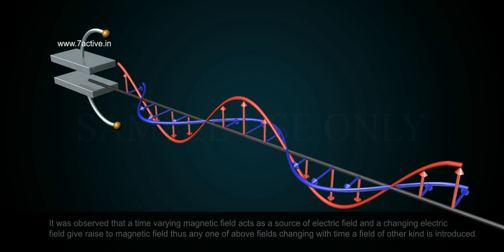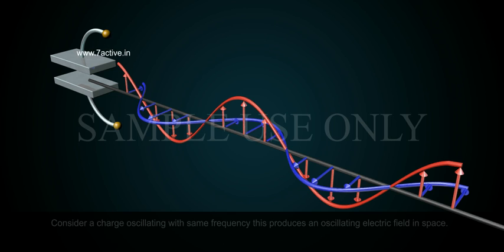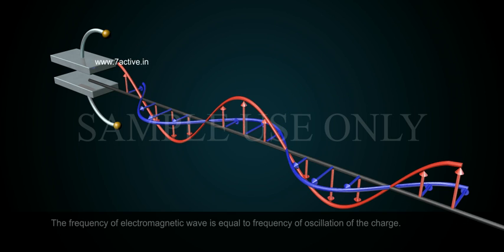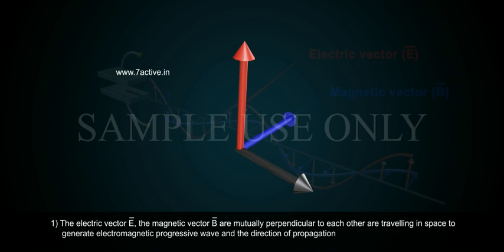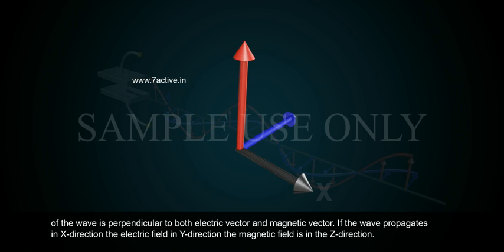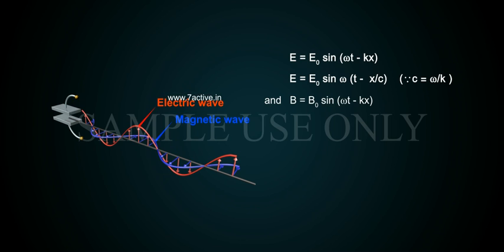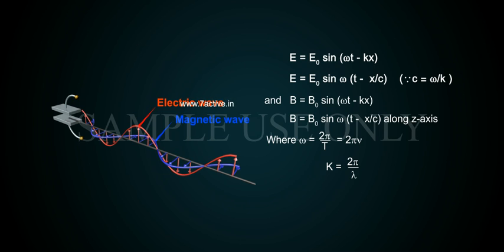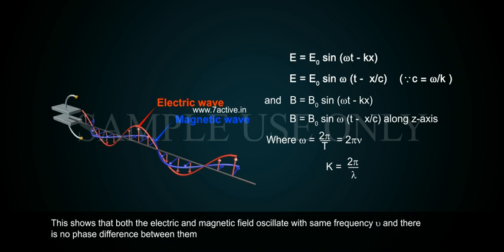ELECTROMAGNETIC WAVES PART 01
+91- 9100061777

7 Active Technology Solutions Pvt.Ltd. is an educational 3D digital content provider for K-12. We also customize the content as per your requirement for companies platform providers colleges etc . 7 Active driving force "The Joy of Happy Learning" -- is what makes difference from other digital content providers. We consider Student needs, Lecturer needs and College needs in designing the 3D & 2D Animated Video Lectures. We are carrying a huge 3D Digital Library ready to use.

Electro magnetic waves: ELECTROMAGNETIC WAVES:- It was observed that a time varying magnetic field acts as a source of electric field and a changing electric filed give raise to magnetic field they any one of above fields changing with time a field of other kind id introduced. Consider a charge oscillating with same frequency this produces an oscillating electric filed in space .which produces an oscillating magnetic filed .this oscillating electric and magnetic field regenerate each other the wave propagates through the space .the frequency of electromagnetic wave is equal to frequency of oscillation of the charge. The detailed study shows that plane progressing electromagnetic wave so produced the following characteristics. The electric vector  E ⃗   the magnetic vector  B ⃗ are mutually perpendicular to each other are travelling in space to generate electromagnetic progressive wave and the direction of propagation of the wave is perpendicular to both electric vector and magnetic vector If the wave propagates in X-direction the electric field in y- direction the magnetic field is in the z-directions.